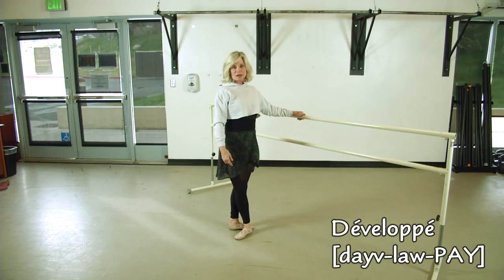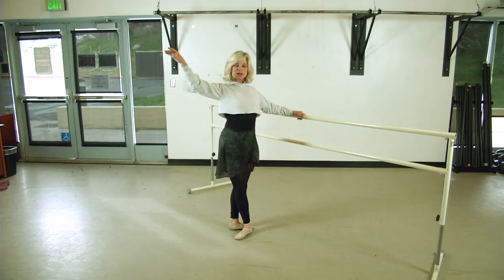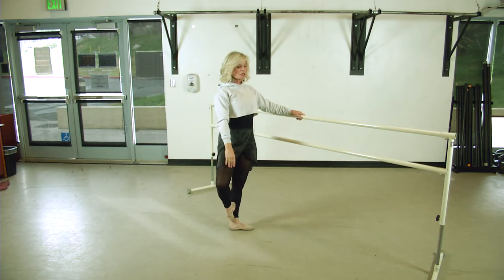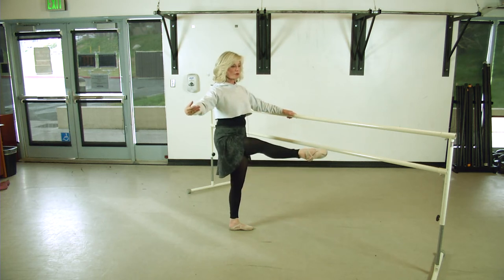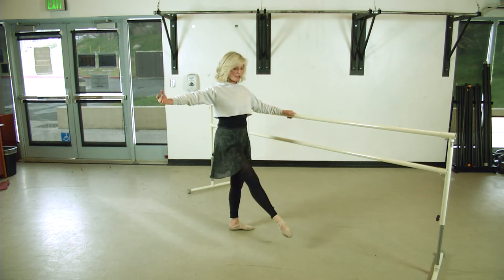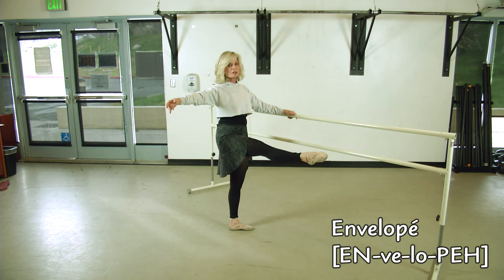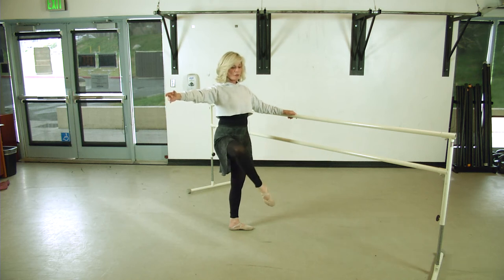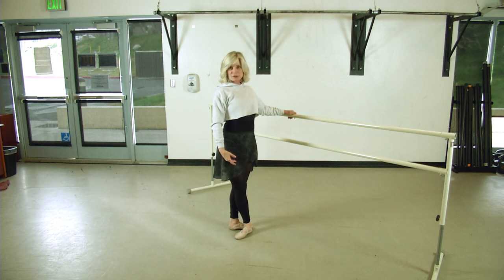Développé and Envelopé